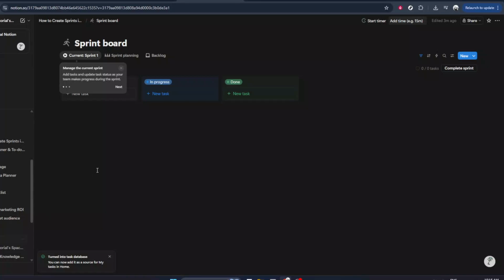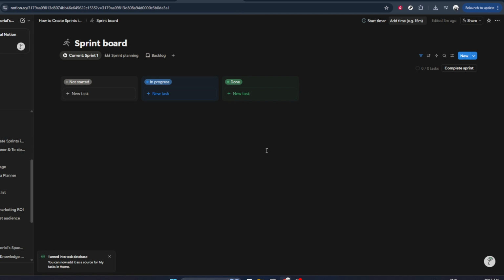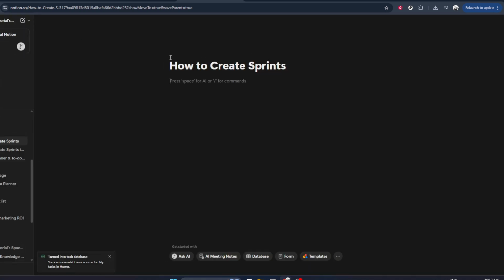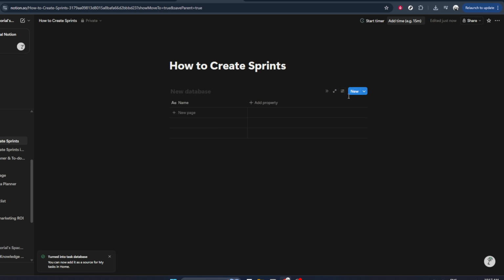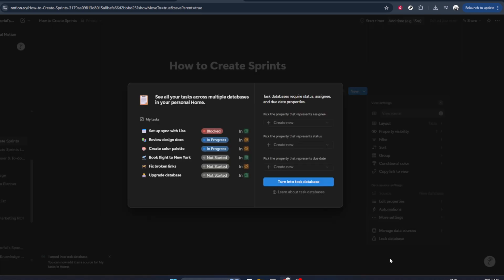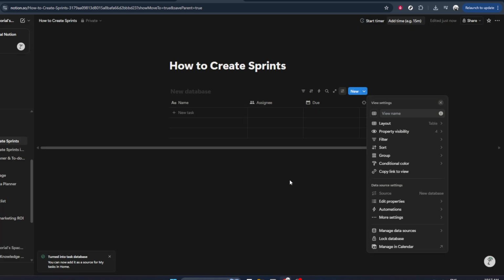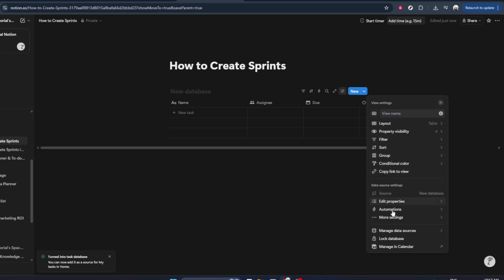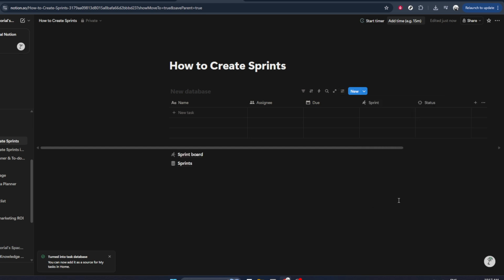How to Turn Task into Sprints in Notion | Quick Tutorial 2026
In this video, you’ll learn how to turn tasks into sprints in Notion to manage projects more effectively and stay on track with deadlines. I’ll guide you step-by-step on creating sprints, organizing tasks within them, and tracking progress using Notion’s databases and workflow tools.